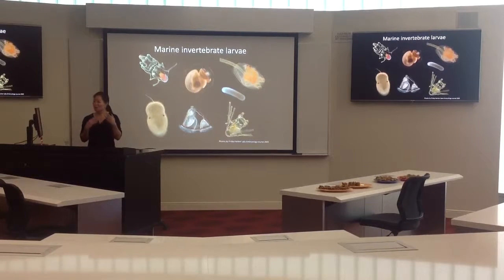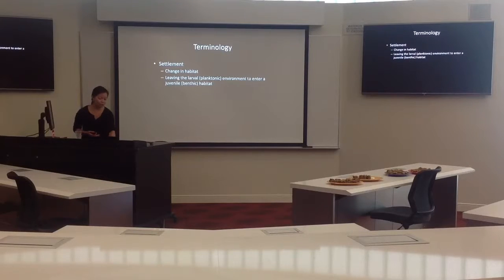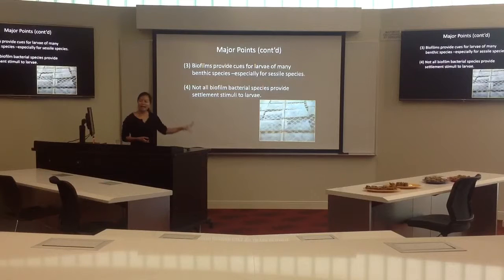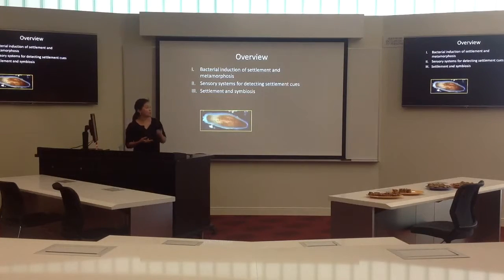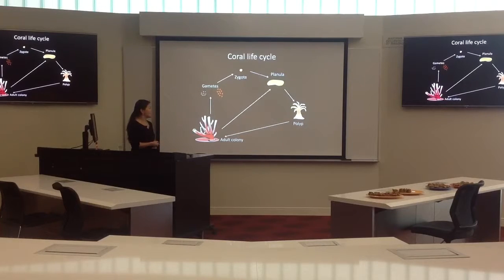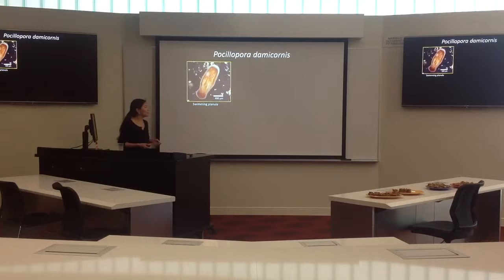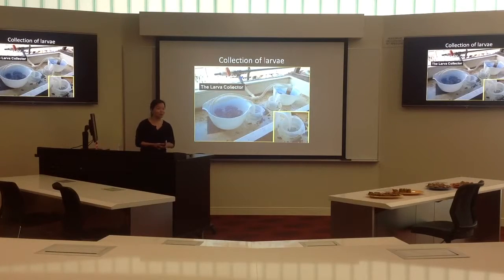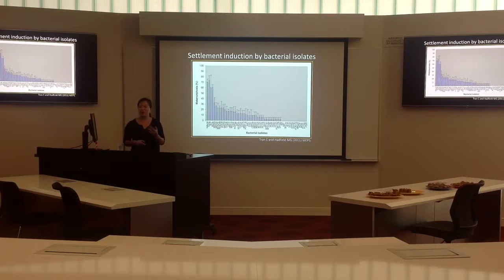USF Seminar - Cawa Tran - Marine Invertebrate Larvae [1/5]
Cawa Tran, PhD
Postdoctoral Researcher

Dr. Cawa Tran explains her research in a seminar talk at the University of San Francisco on September 17, 2013.